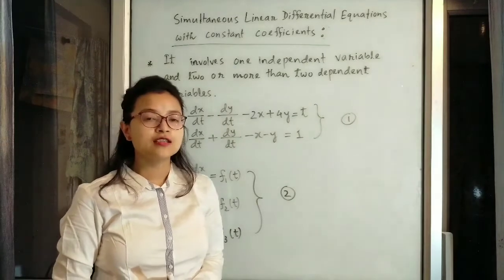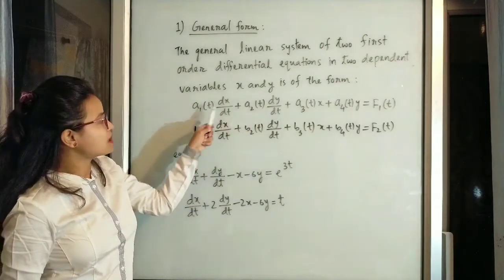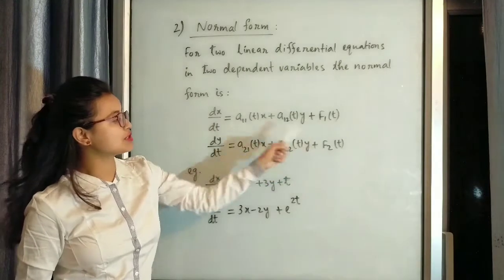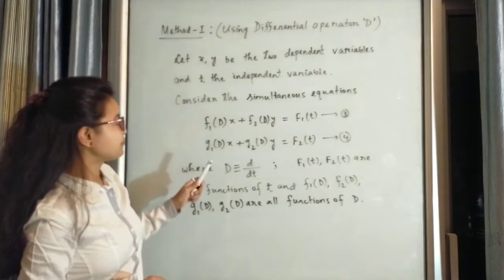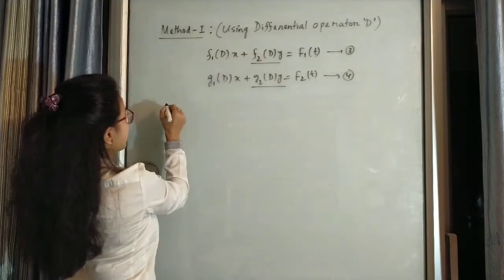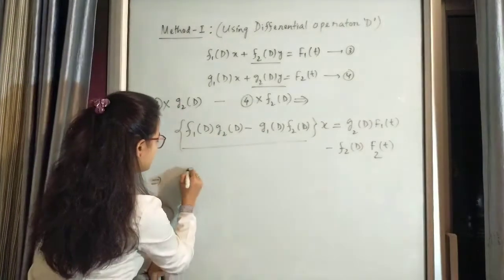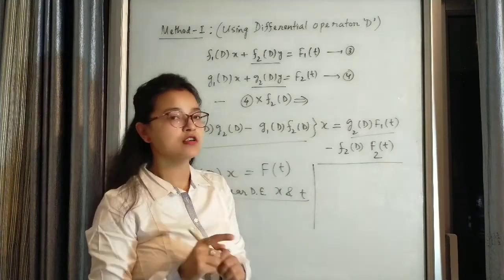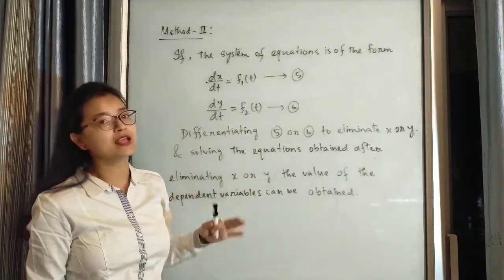Theory part # Types & Methods Simultaneous Linear Differential Equations #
# Definition of simultaneous Linear differential Equations#

# Types of simultaneous linear Differential Equations#

# Methods of solving Simultaneous linear differential Equations#

one correction : Linear because the degree of the derivatives are of first degree only.

For the examples part click the following link

For any queries write in the comments section or